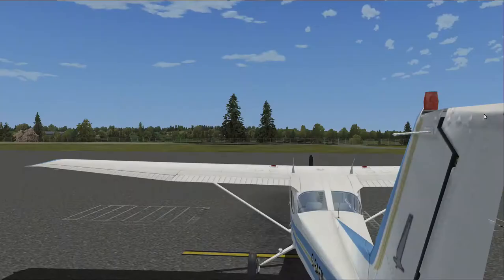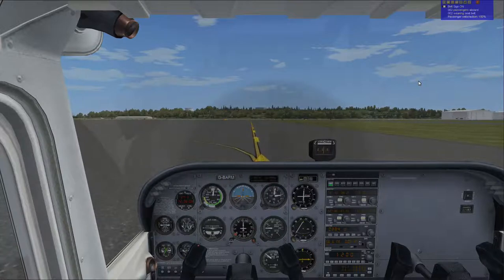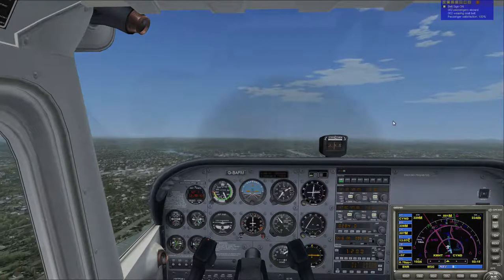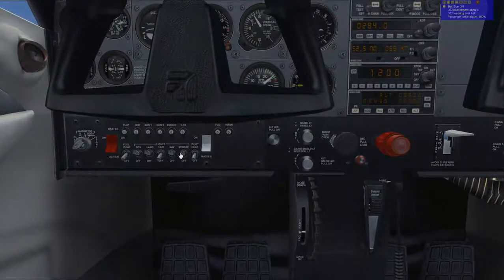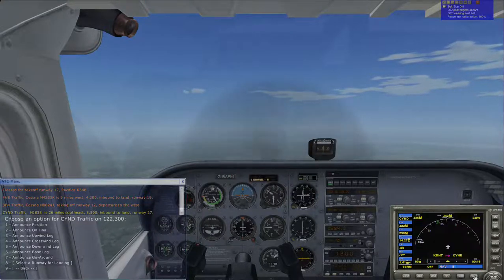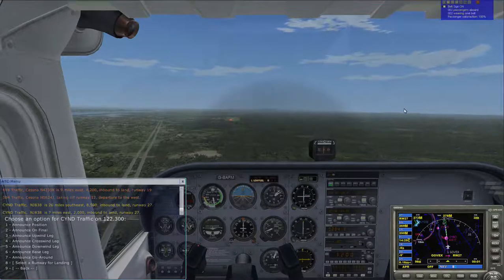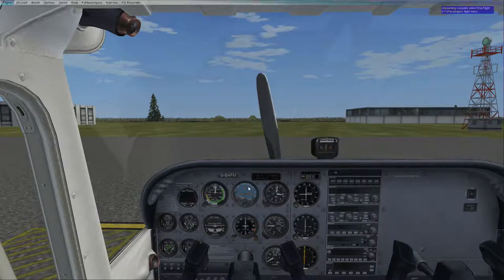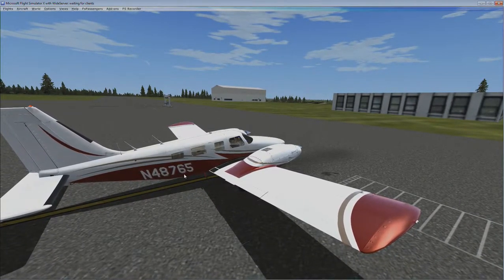FSX | Let's Play FsPassengers - Episode #18 - Off to Ottawa | C-172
FSX | MUHerd37's Let's Play FsPassengers - Episode #18 - Off to Ottawa

In this episode we fly west into Canada for the first time.

Manchester, NH (KMHT) to Ottawa, Canada (CYND)

Manchester, NH Takeoff: 8::26
Ottawa, Canada Approach: 32:30

Plane: Cessna 172SP Skyhawk

Addons Used:
OpusFSX (Weather)
EZDok (Cameras)

FSX | Let's Play FsPassengers - Episode #18 - Off to Ottawa was created under Microsoft's "Game Content Usage Rules" using assets from Microsoft Flight Simulator X, and it is not endorsed by or affiliated with Microsoft.